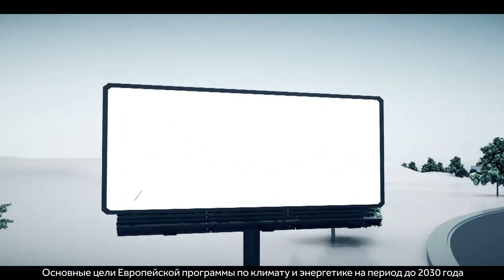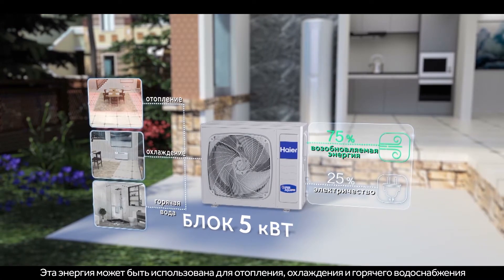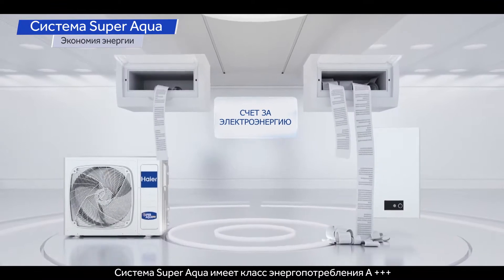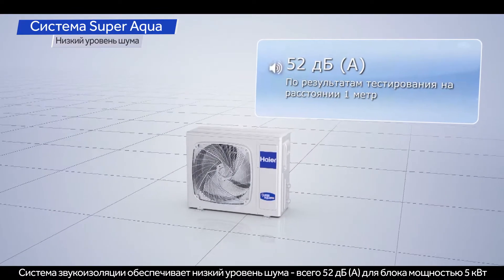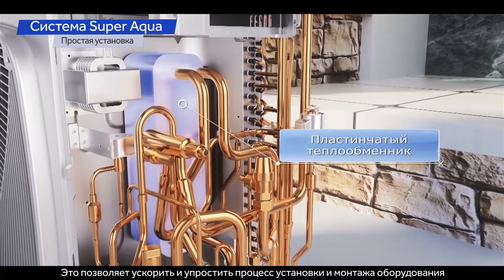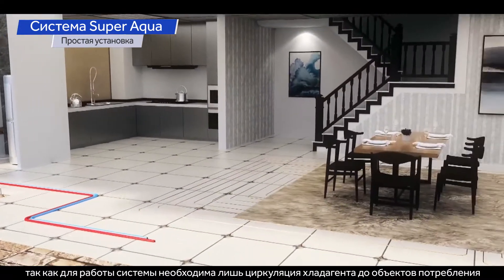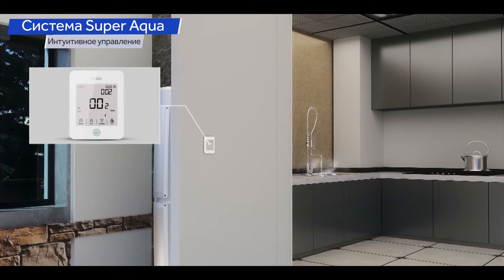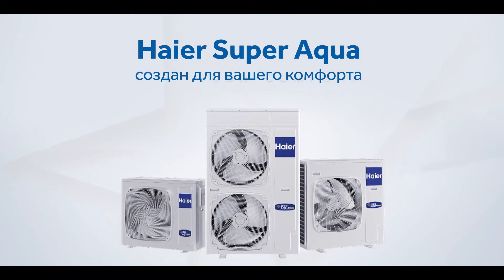Тепловой насос Haier воздух-вода серии Super Aqua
Новые моноблочные тепловые насосы Haier серии Super Aqua могут работать в режиме обогрева при температуре наружного воздуха до -20С.
Использование DC-инверторной технологии для шумоподавления, высококачественных виброамортизаторов,
DC-электродвигателя вентилятора, звукоизолирующего кожуха компрессора и шумоизоляции других важных
компонентов позволяет существенно снизить рабочий шум теплового насоса.